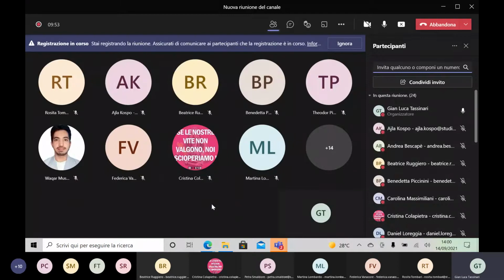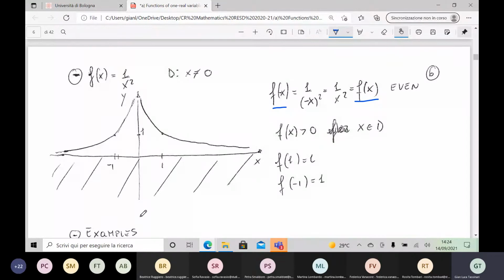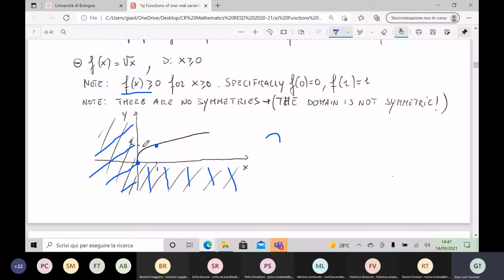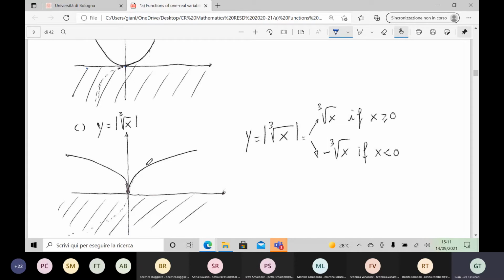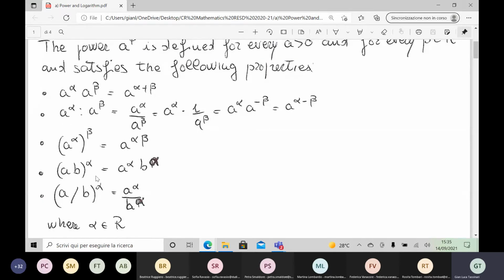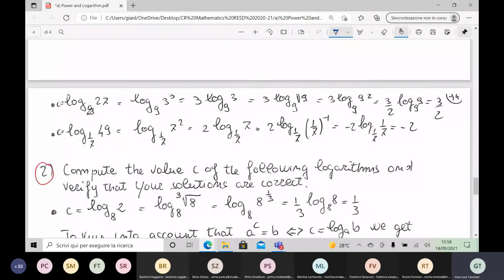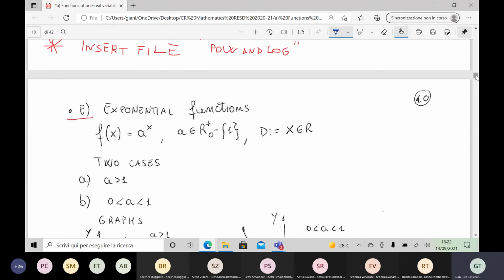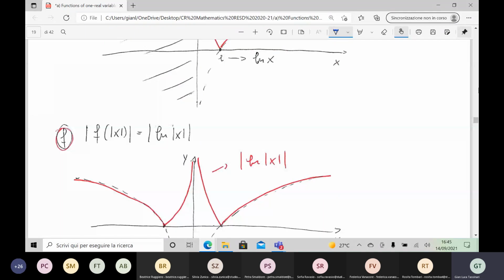Mathematics Lecture 04 | RESD | UNIBO| 14-Sep-2021